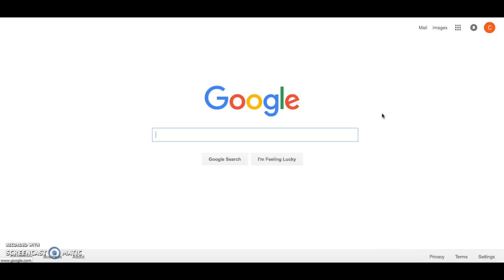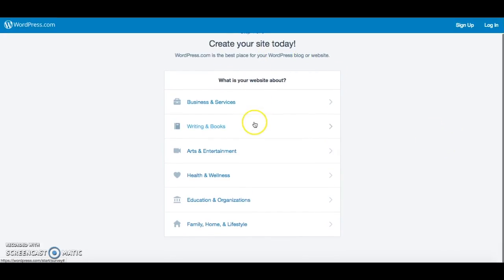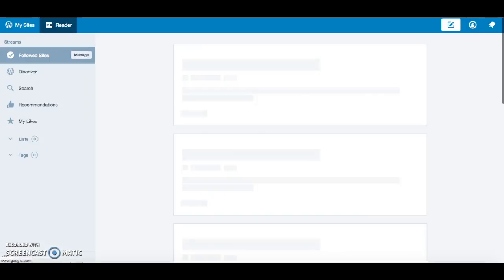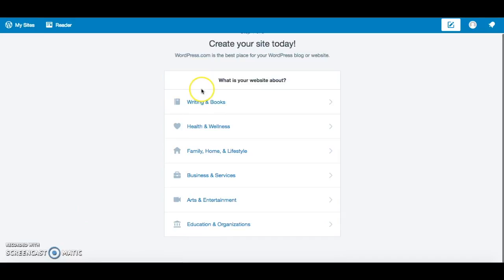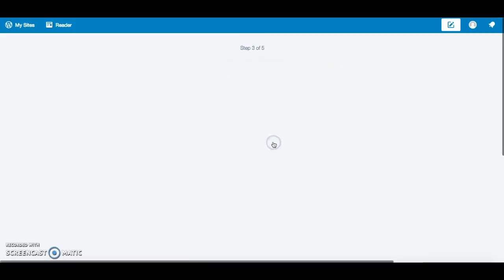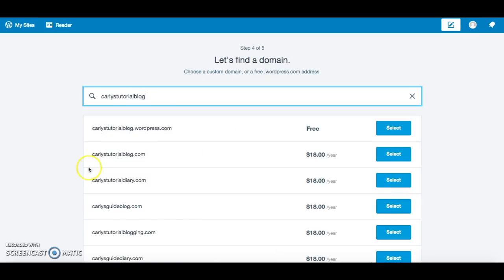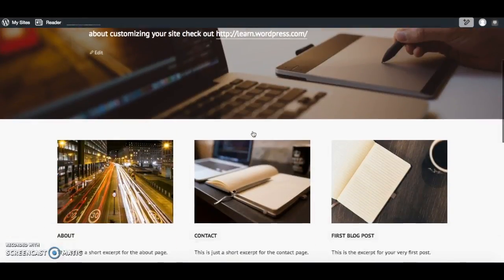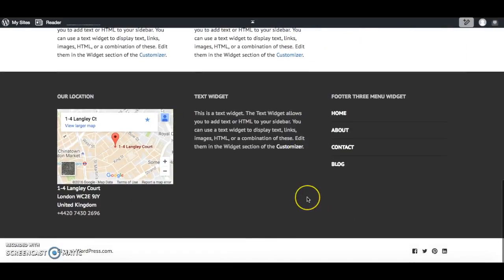Creating a Free WordPress Blog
How to create a free WordPress account and blog site in just over three minutes